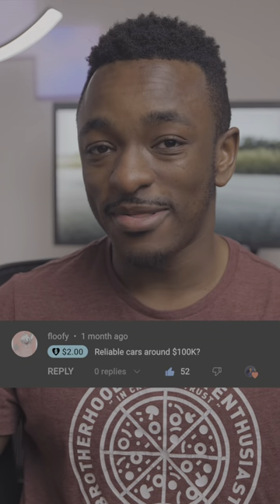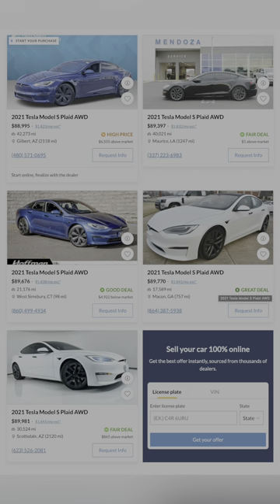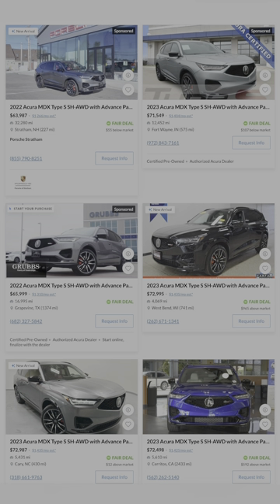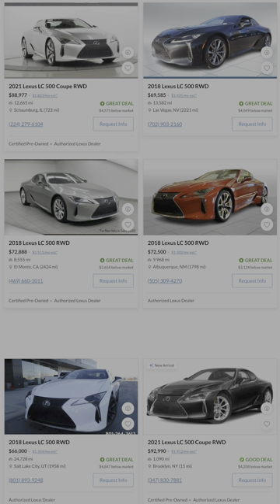The BEST Reliable Cars under $100K!